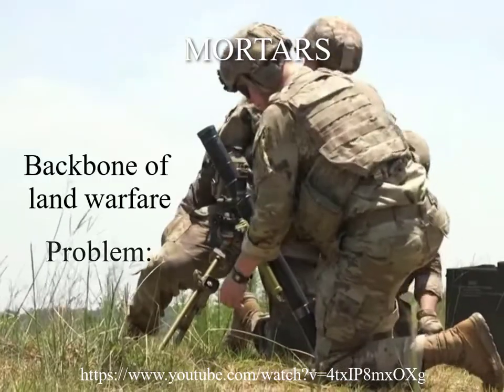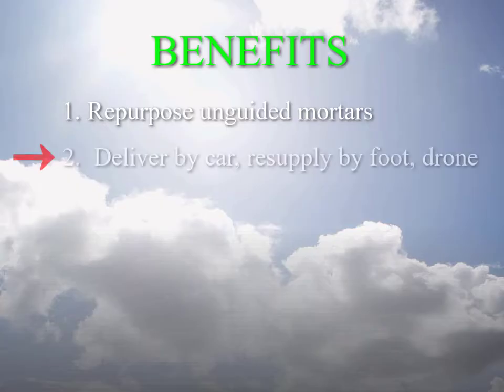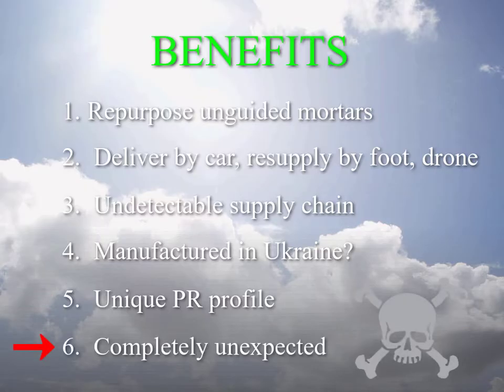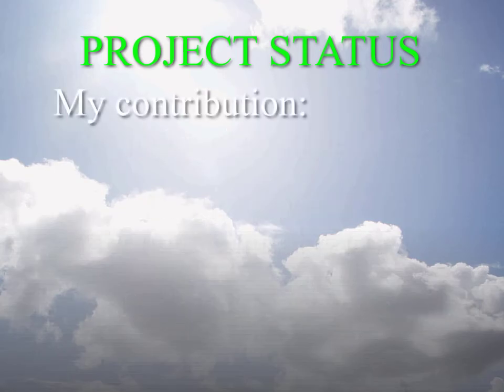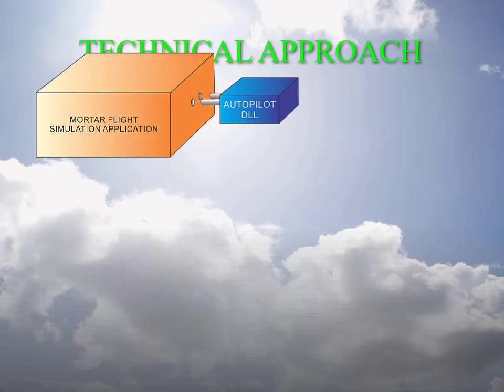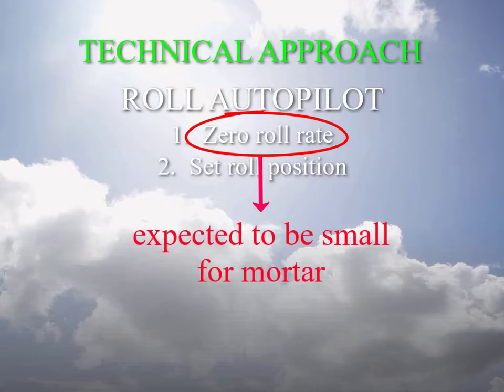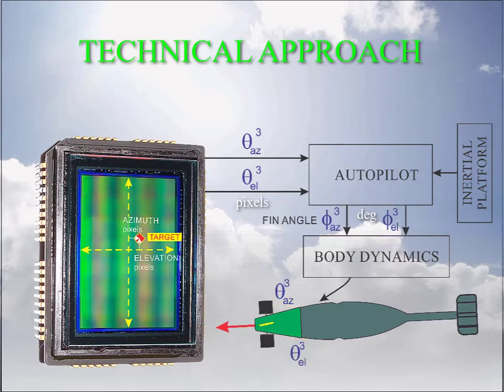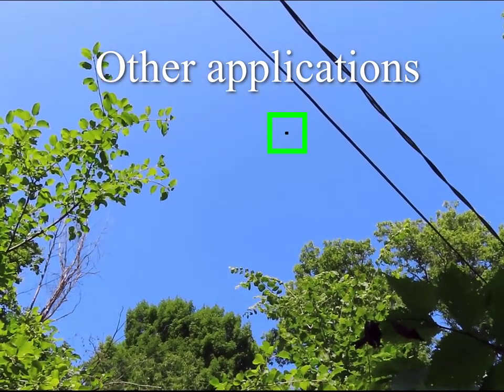Autopilot For Guided Mortar Retrofit Part I Concept 09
Concept: inexpensive conversion of unguided mortars and rockets into Precision Guided Munitions (PGM).

Overview of autopilot design for a command-to-line-of-sight (CLOS) nosecone guidance head that can be retrofit to an unguided mortar or rocket.

Guidance head uses the video feed with the targeted designation, either automatic AI), is her spot, or possibly CLOS (Command to Line of Sight).

Clip guidance head onto unguided mortar, target designation is by AI target recognition, laser designator by drone, or command-to-line-of-sight (CLOS) by ground operator using low bandwidth video link.

Autopilot solution is also applicable to consumer and military drones.

Video part 1 of 4 parts:

Part II: Az-El autopilot behaviour

Part III:  Roll autopilot behaviour

Part IV:  Statistical results